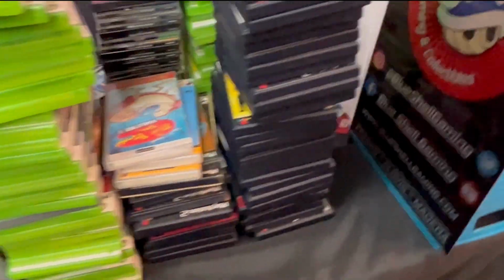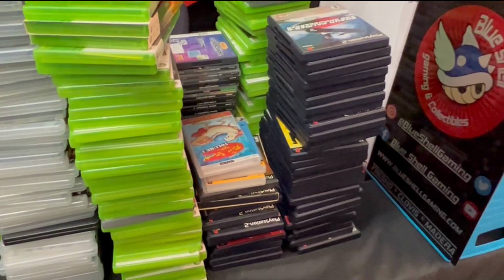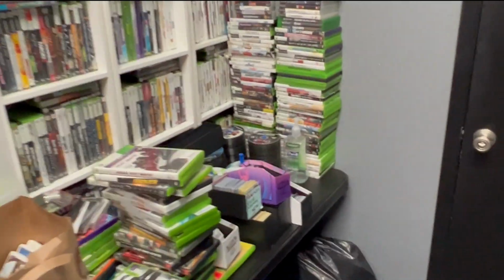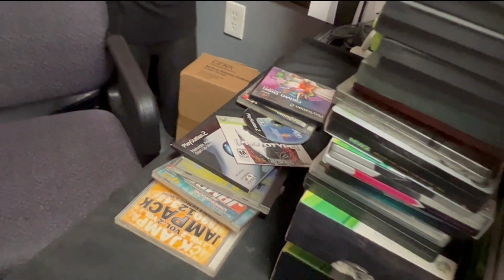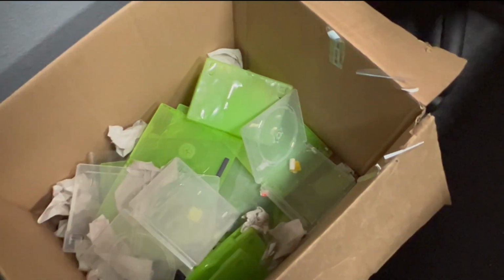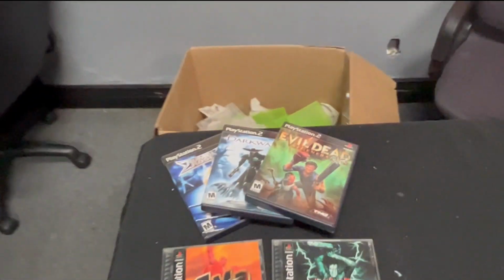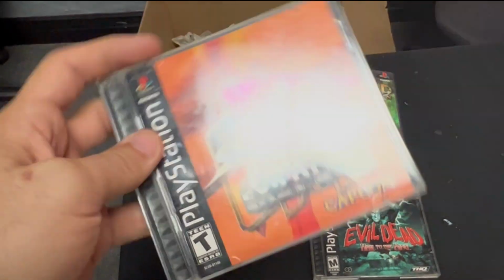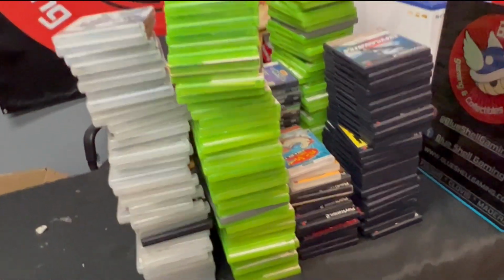CLEANING THESE GAMES!!! that We Saved From the Dump - Part 3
PART 3 CLEANING THESE GAMES!! This box of games was headed to the dump and we got lucky enough to save them. Come with us as we journey from box to sell. Checking cleaning and selling all these games.

Check us out on the socials or our website and we would love to meet you in person at one of our store locations.

Facebook.com/blueshellgaming
Whatnot User: Blueshellgaming